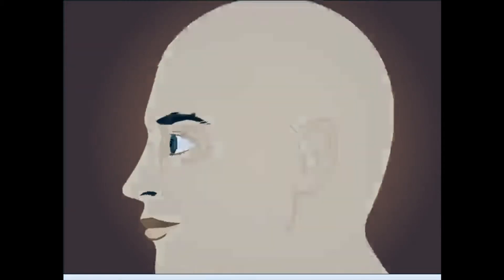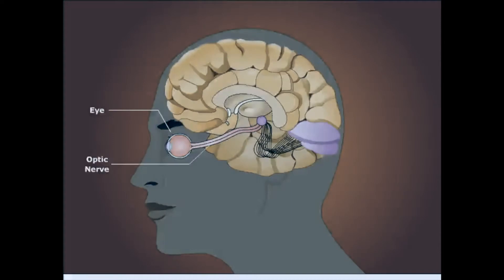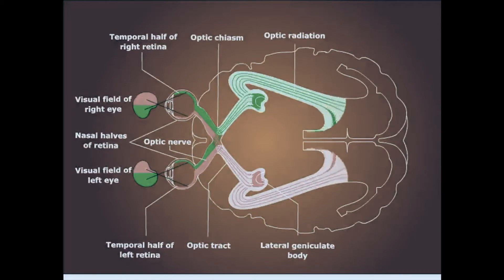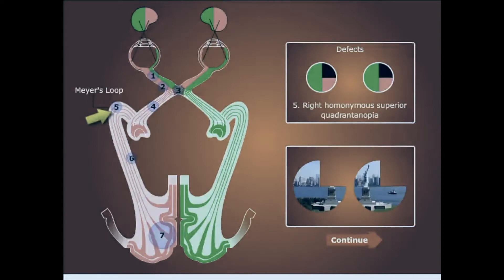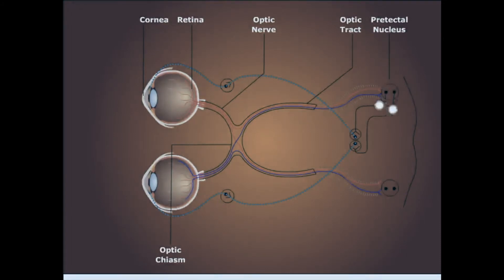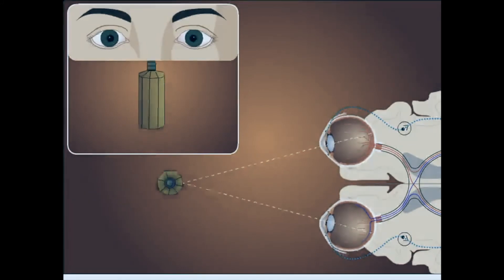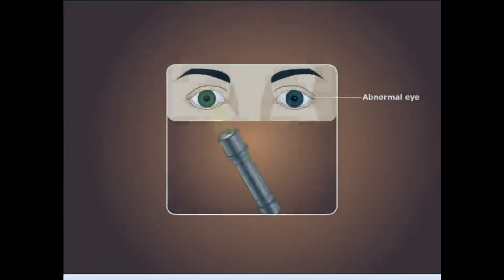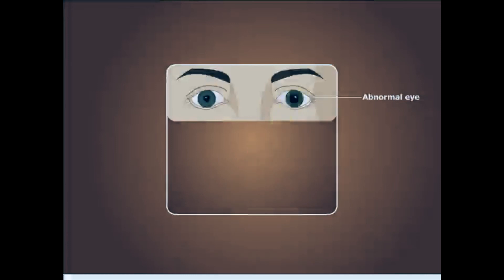visual pathway and Visual Field Defects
This Demonstrates the following
1. Normal Eye Anatomy
2. Visual pathway
3. Visual Defects
4. Normal Swinging flashlight Test
5. Accommodation Convergence Reaction
6. Argyll Robertson pupil
7. Marcus Gunn Pupil
8. Adie's Pupil